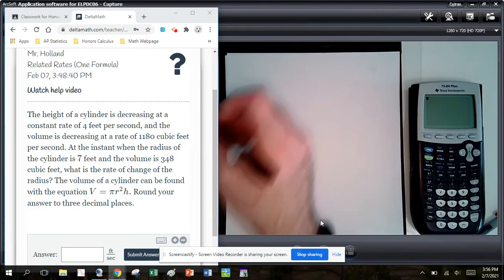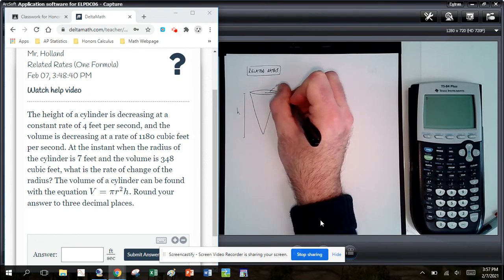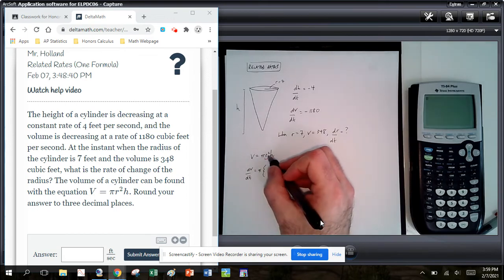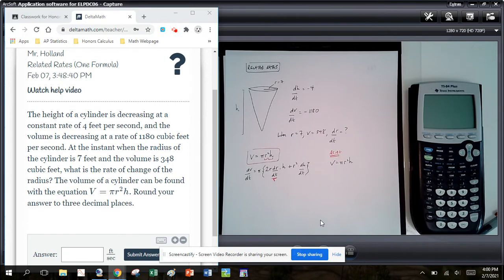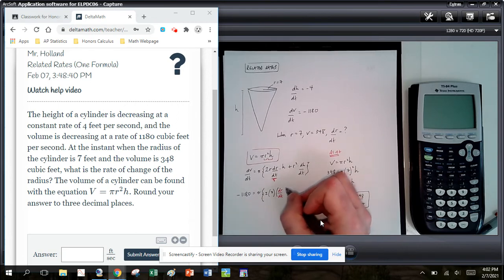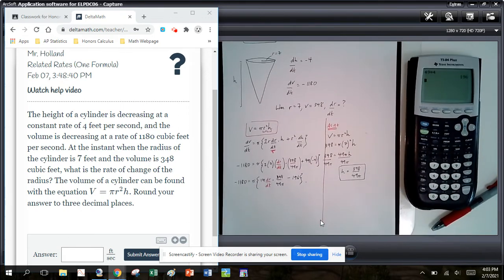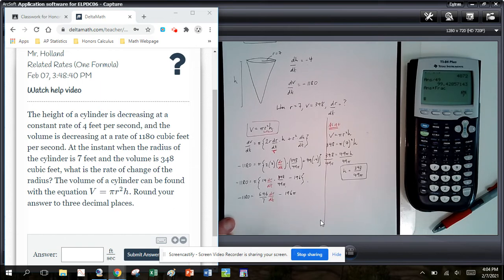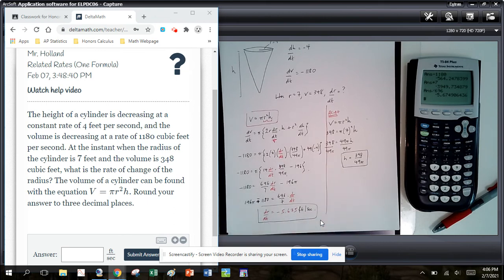Related Rates Example (Cylinders)